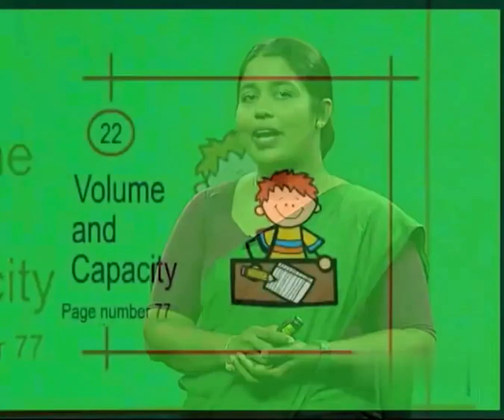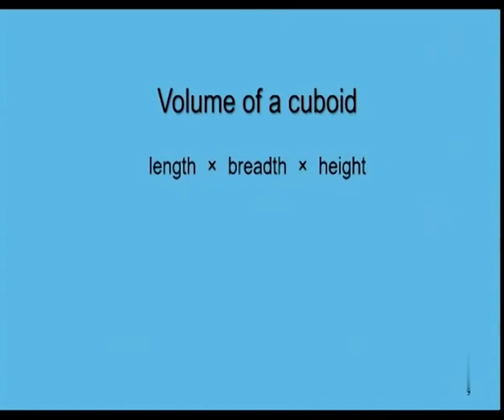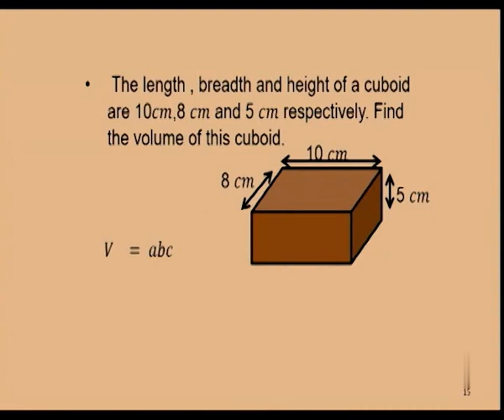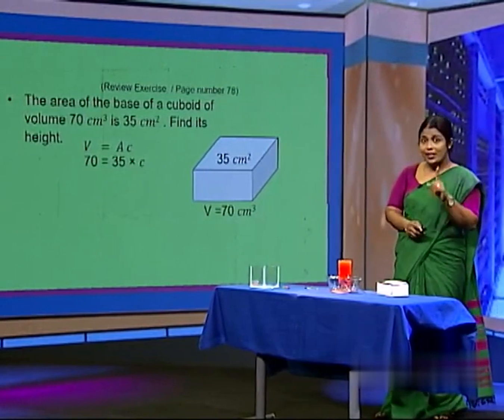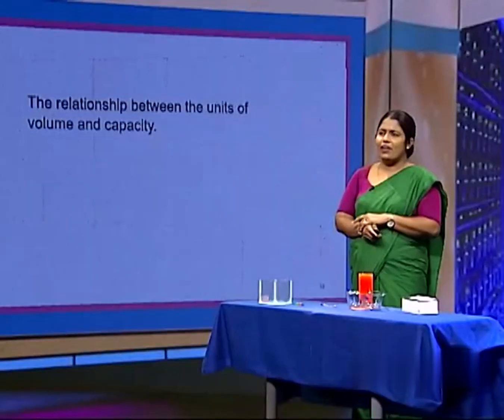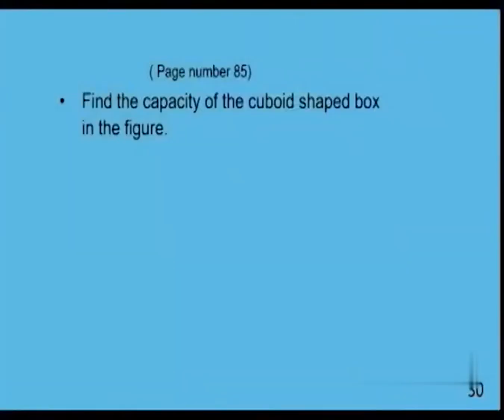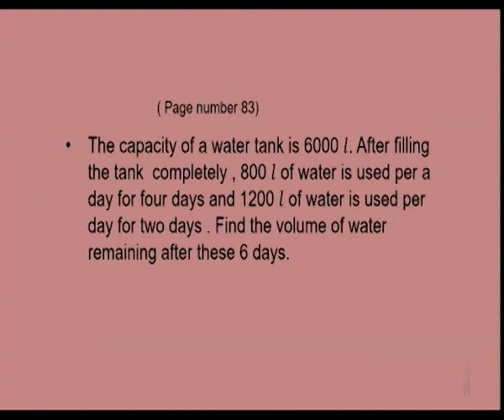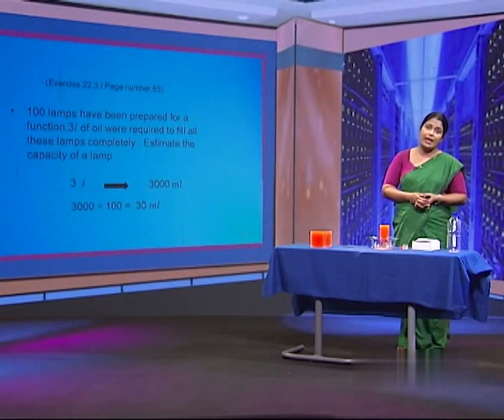Volume and capacity | Mathematics | Grade 08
Content :
• Obtaining formula for the volume of a cube and a cuboid
• Finding the volume of a cube and a cuboid by using the formulae
• Identifying what volume and capacity are
• Estimating capacities